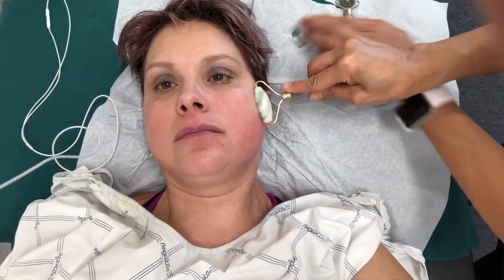Facial Massage with Jade Roller (Rejuvenates , Face Neck)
小玉棒
根據古書紀載，清代慈禧太后経常用一條小玉棒來推摩皮膚。如何保持容光煥發，青春常在，這是女性朋友普遍關心及感興趣的話題。
按摩肌膚可以促進血液循環及減少㱀紋
Jade facial rollers have been around for centuries; there's evidence of them as far back as seventh-century China, where the stone was believed to have healing and protective properties. Like most beauty strategies that stand the test of time, the art is in a jade roller's simplicity. The mechanism is downright basic: It features an oblong stone of pure jade, usually an inch to an inch and a half long, that's attached to a handle with a metal frame, like a paint roller. Many versions are dual-ended, featuring a smaller stone on the opposite end for use on smaller areas, like around the eyes. Some versions also feature a textured surface, which increases the massage factor. And yes, the massage factor is key.
This tension can cause wrinkles and fine lines, especially around our forehead and eyes. Using a jade roller often can help to release tension in these spots." Gentle pressure and motion also promotes circulation, which plumps and firms skin.